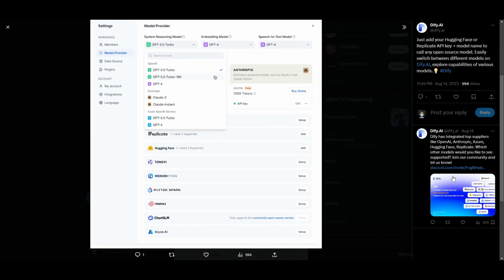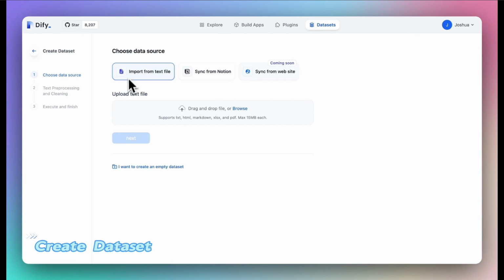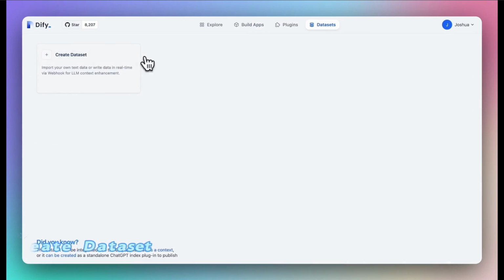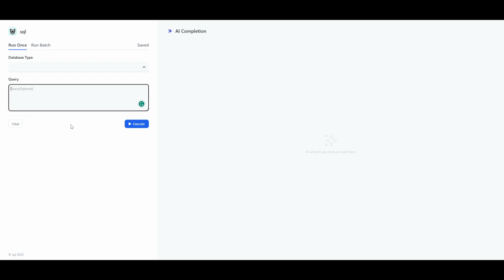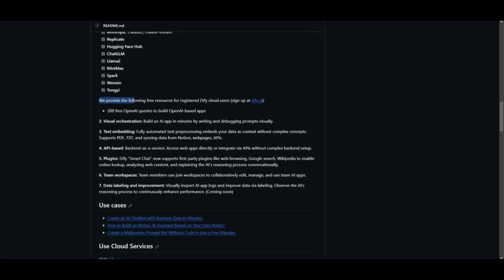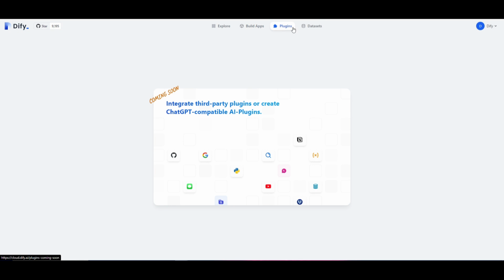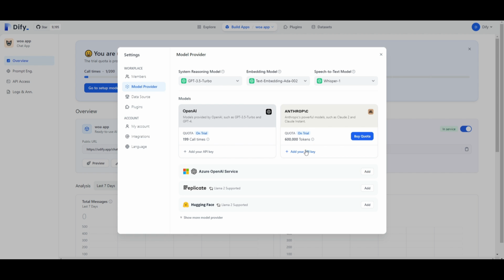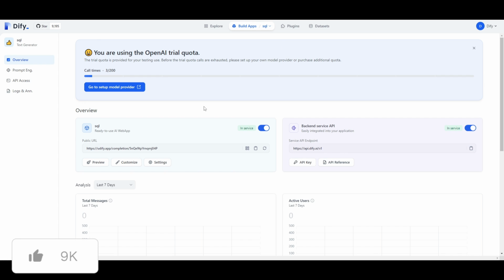Dify AI: Create LLM Apps In SECONDS with NO Code FOR FREE! Flowise 2.0?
Welcome to a world of limitless AI possibilities with Dify! 🌟 In this video, we'll explore how Dify, the ultimate AI tool, is transforming the way you craft and manage AI-native applications. Join us on this exciting journey as we unveil the key features, benefits, and why Dify is a game-changer in AI application development.

🔍 Dify's Versatility: Discover the incredible versatility of Dify, empowering you to create AI-driven apps effortlessly. From answering specific questions with a storyteller bot to translating natural language into SQL with a powerful SQL generator, Dify has it all. Plus, it simplifies the coding process with a code converter and helps you summarize key information with a text generator.
⏱️ Swift Deployment: Learn how Dify reduces your development time. You can have your AI-driven apps up and running in just 5 minutes. It's a revolution in AI application development.
🌐 Unified API: Explore how Dify eliminates the need for extensive backend coding with its unified API, covering plugin functionalities and context enhancement.
📊 Visual Data Analysis: See how Dify facilitates visual data analysis, log inspection, and annotation for continuous application improvement.
🚀 Creating Robust AI Apps: Dify streamlines the AI application development process, providing a single API for plugins and datasets. Its unified interface for prompt engineering and visual operations empowers you to create robust AI applications effortlessly.